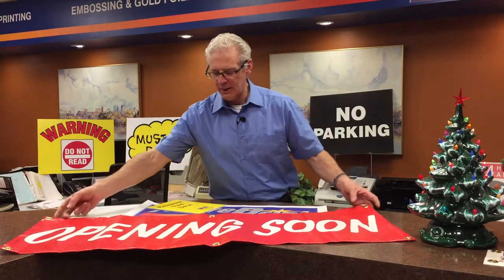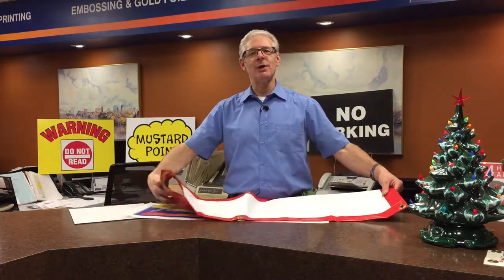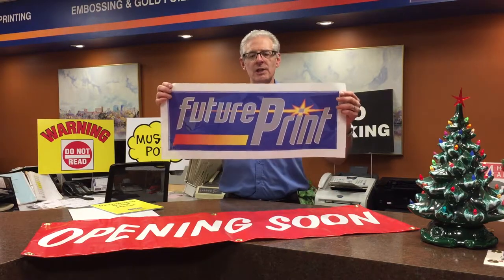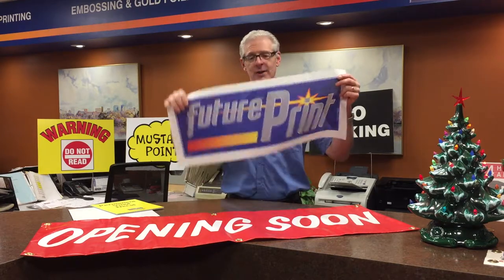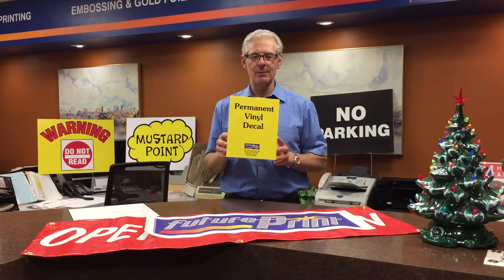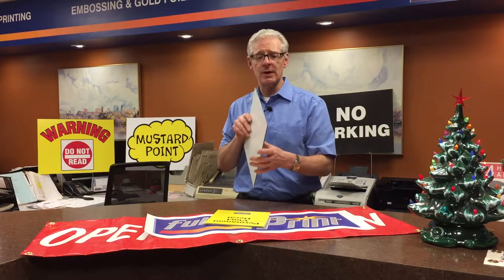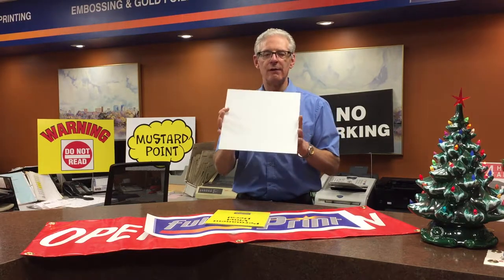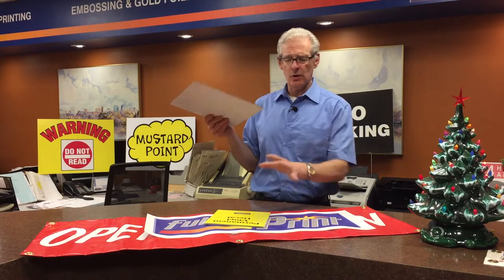Construction Signs - Karmen’s Corner